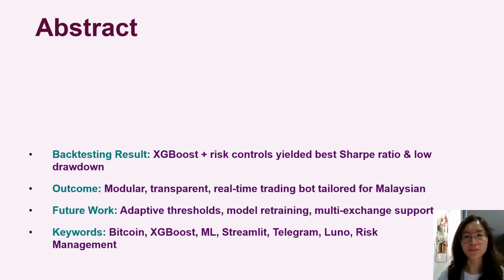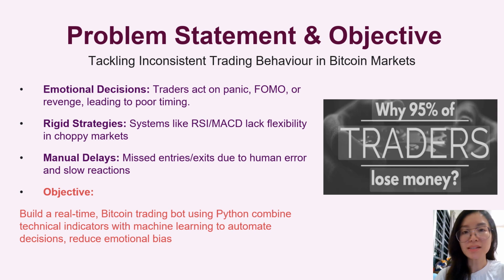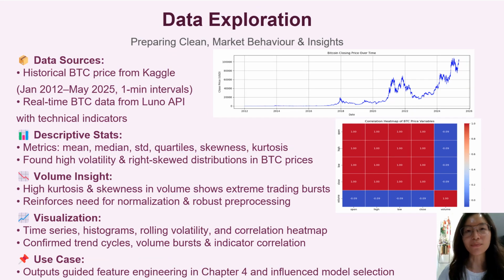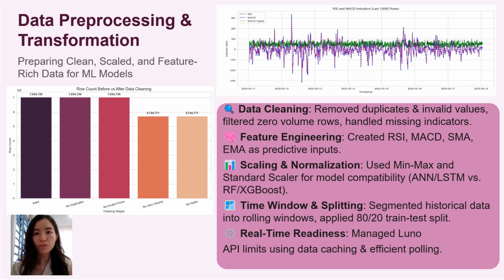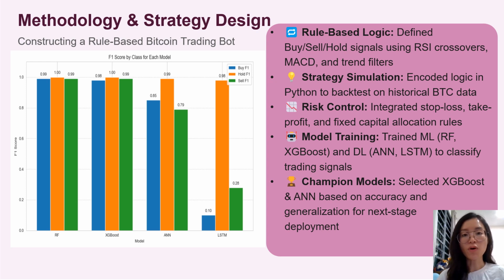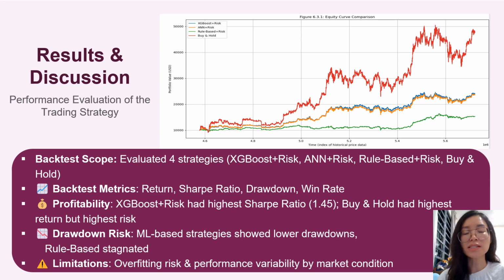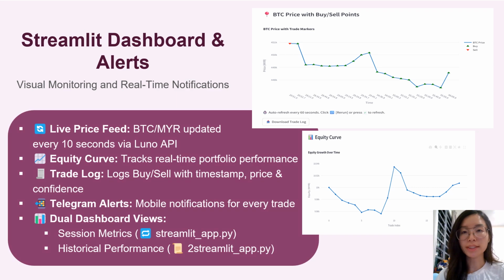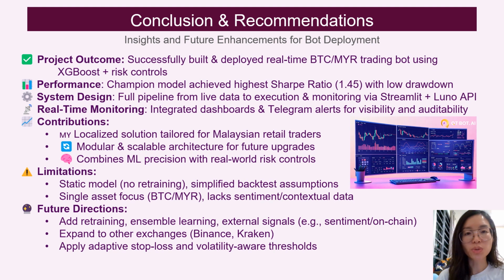ABW508D_ Designing a Real-Time Bitcoin Trading Bot for Malaysian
Problem Statement:
Retail cryptocurrency traders in Malaysia often face emotional decision-making, inconsistent strategies, and delayed responses to market movements when trading Bitcoin, which affect profitability. This project aims to solve this business problem by developing a Python-based trading bot that executes automated buy/sell actions based on technical indicators and pre-defined logic to eliminate human error and improving consistency.
Solution Buyer (e.g. An airline company, A financial firm, etc.):
Asset management firms exploring crypto strategy automation
Malaysia independent cryptocurrency traders
Proposed methodology:
1.Data Collection and data preprocessing: Use historical Bitcoin data to develop and backtest rule-based strategies (e.g. crossover of moving averages, RSI thresholds).
2.Strategy Design: Define entry/exit conditions (e.g., RSI crossover) and Implement risk control logic (e.g., stop-loss, take-profit, fixed capital allocation)
3.Bot Development: Implement strategy logic using Python to simulate or execute trades and Integrate python-telegram-bot to send alerts.
4.Backtesting and Evaluation: Build a basic dashboard showing current signals, trade logs, performance and evaluate with metrics like total return, win/loss ratio.
Proposed Analytical Tool(s):
Python, streamlit, telegram
About the Dataset and Source:
Luno API
Historical Bitcoin prices from Kaggle